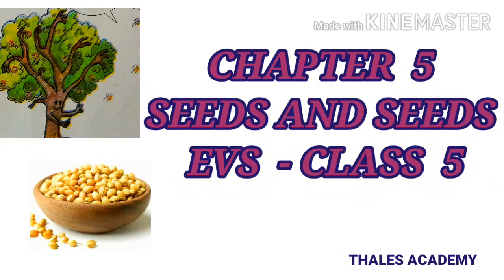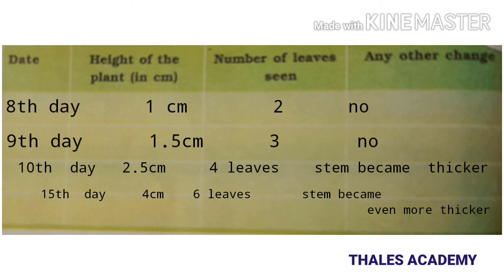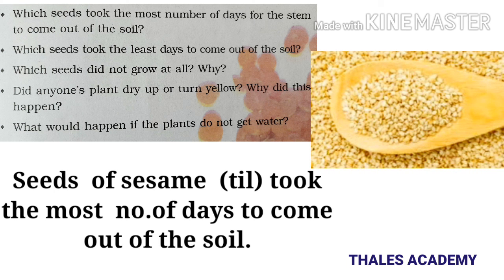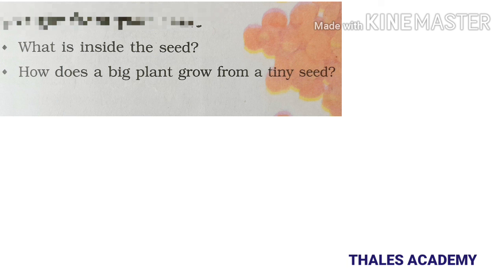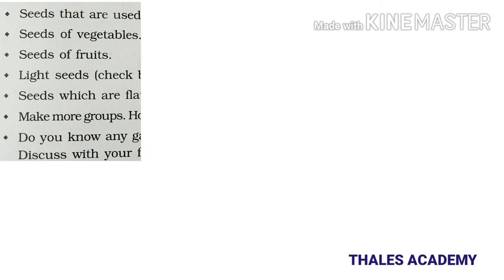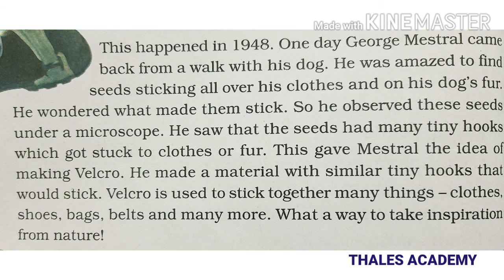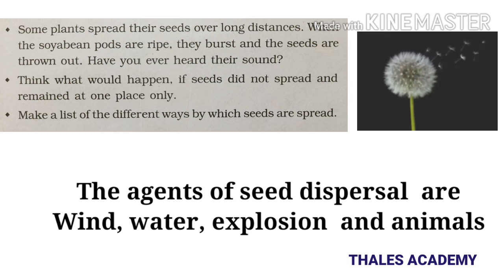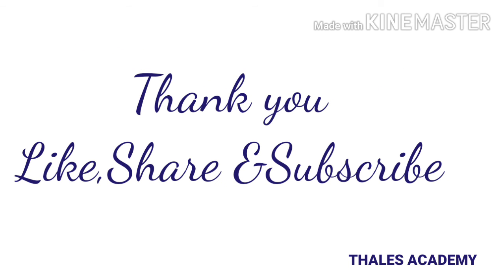SEEDS AND SEEDS | CLASS 5 EVS CHAPTER 5 | NCERT | PART - 2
Seeds and Seeds , chapter 5 of Environmental studies of class 5. In this part we  are discussing about ,how much time did a seed take to sprout and to grow as a plant. Different kinds of seeds  and the different ways of seed dispersal. We also studies about the various agents of seed dispersal and the significance of that in nature.